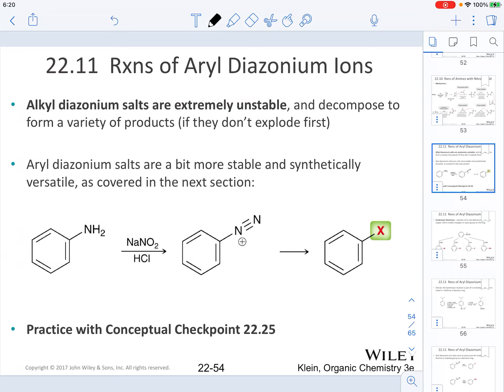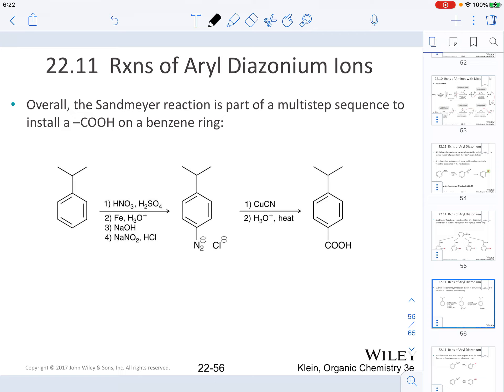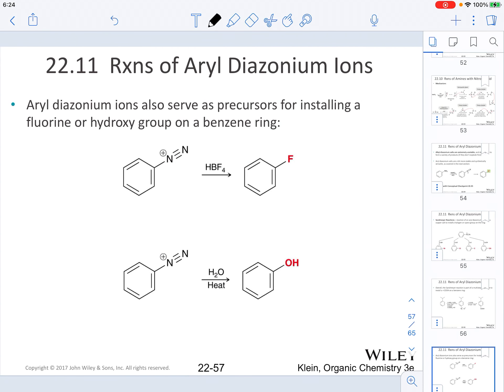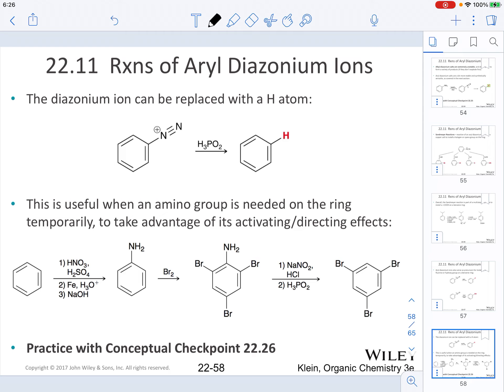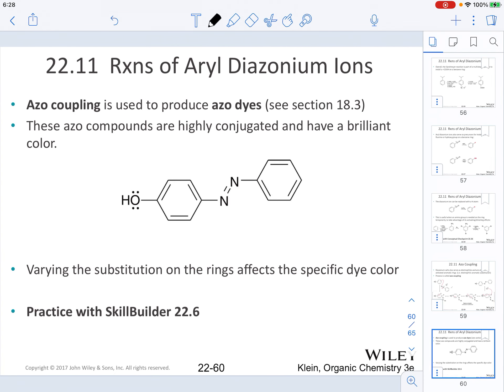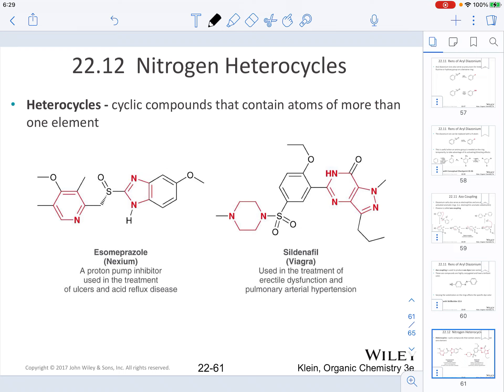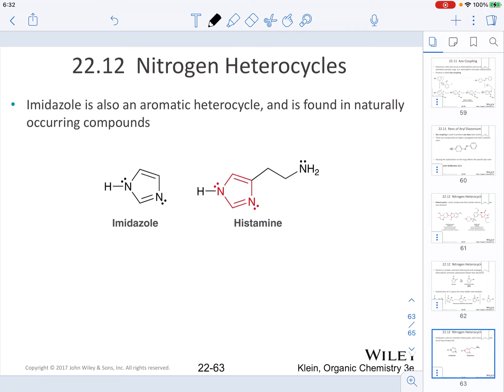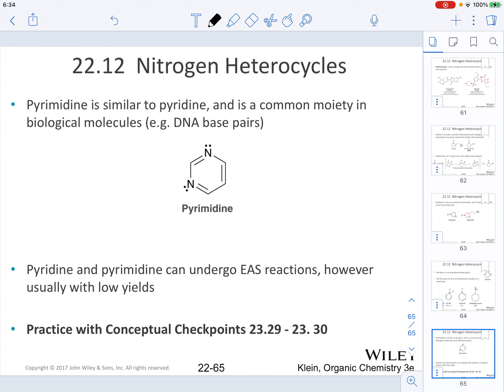CHEM221_CH22 Amines Part5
This video series covers the properties and reactivity of amines.